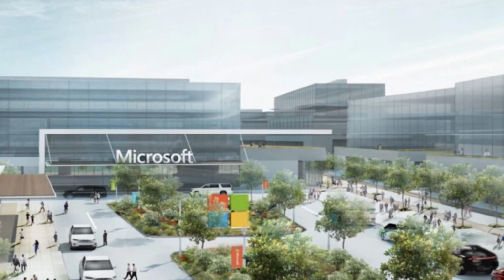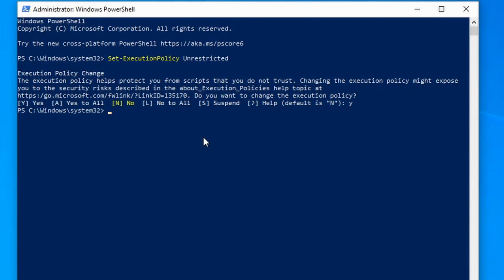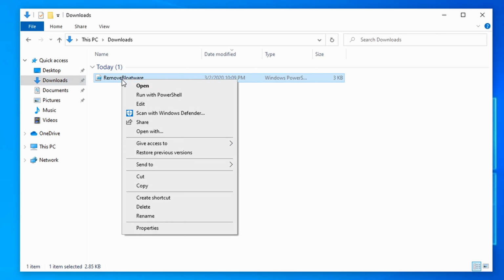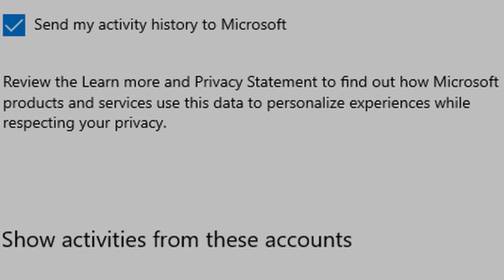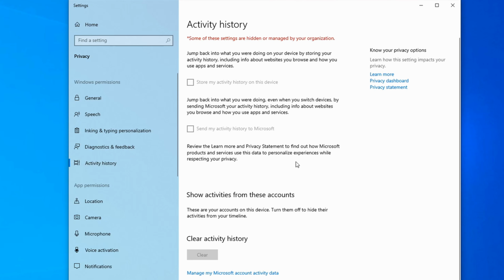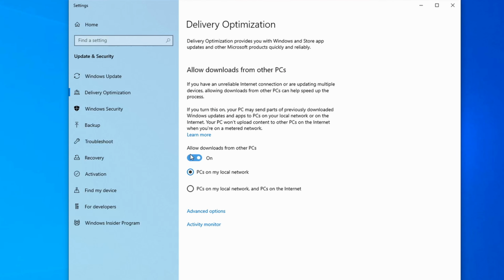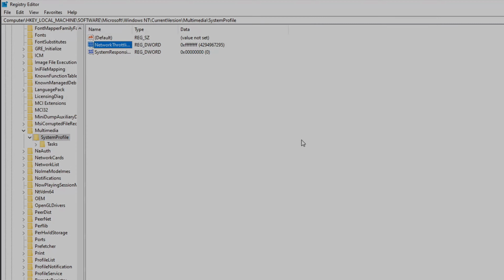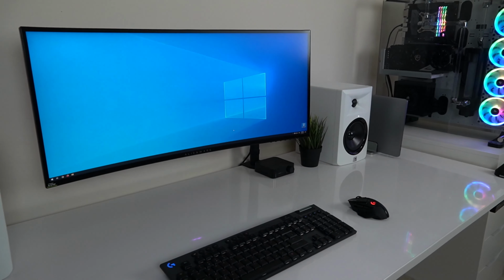[PC Hacks] Optimize your PC for Gaming and Privacy! (2020 Edition)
Microsoft knows more about you than you think. Make sure you are protecting your privacy and optimizing your PC by removing bloatware.

Right click and select "Save link as" to download